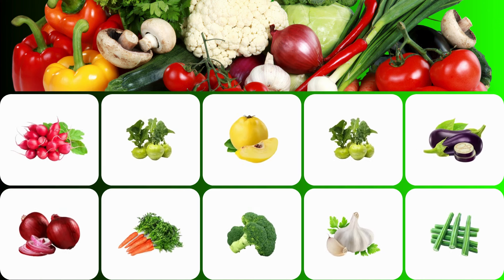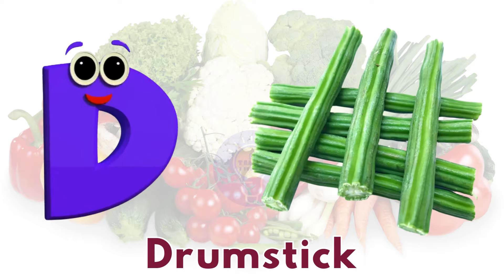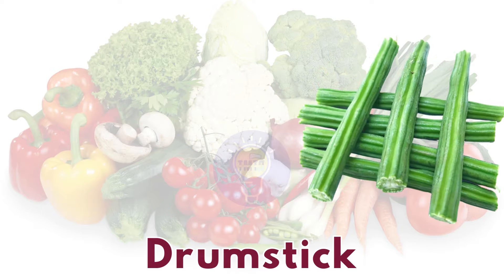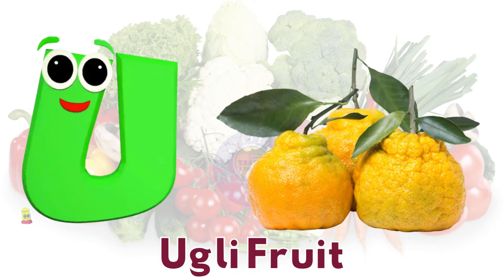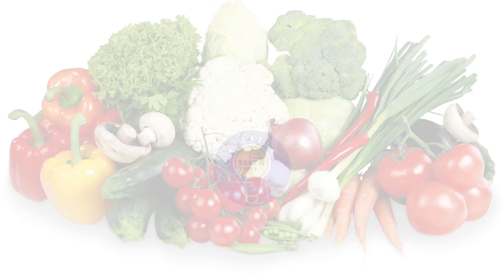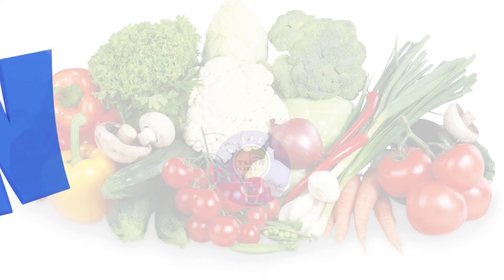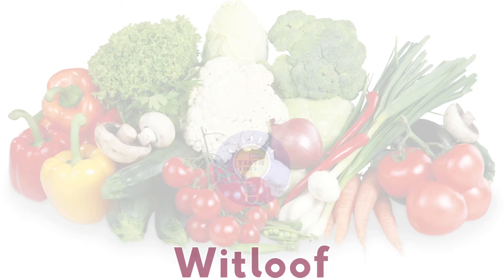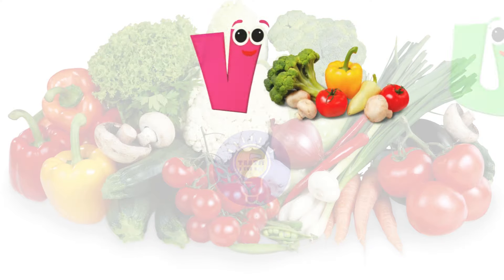Vegetables ABC Song | Vegetables Alphabet Song | Phonics for Kids | Baby, Alphabet Letters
"Sing along to the delightful Vegetables ABC Song!

🎶 Join us as we journey through the alphabet with colorful veggies, learning our ABCs in a fun and engaging way. Perfect for young learners and preschoolers! Don't miss out, hit play now and let the vegetable adventure begin!" 🥦🥕🍅🎵

Lyrics:

A is for Apple Gourd A A applegourd
L is for Ladies Finger L L
M is for Mushroom M M
N is for Napa Cabbage N N
S is for Sweet Corn S S
W is for Windproof W W
X is for Ximenia caffra X X